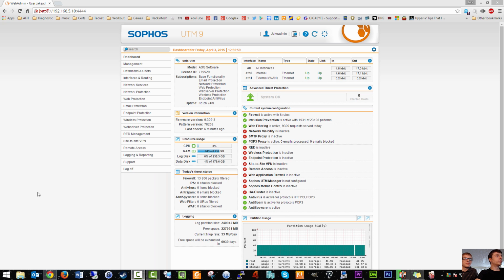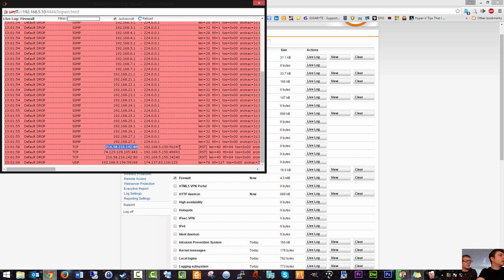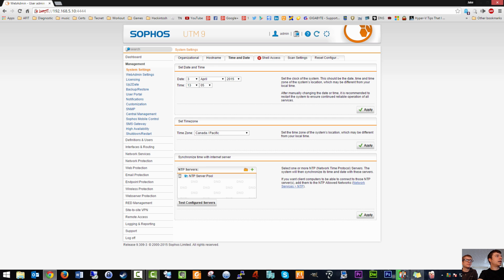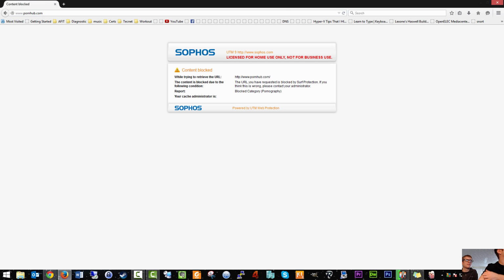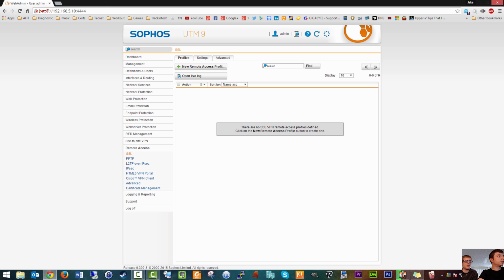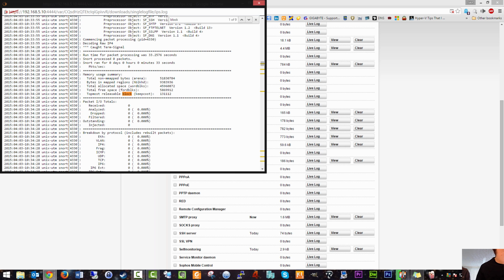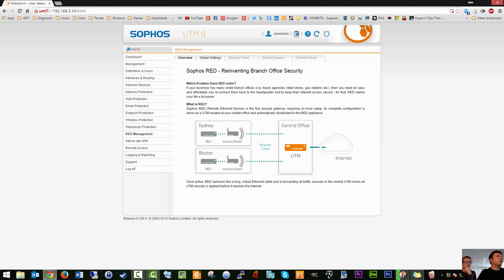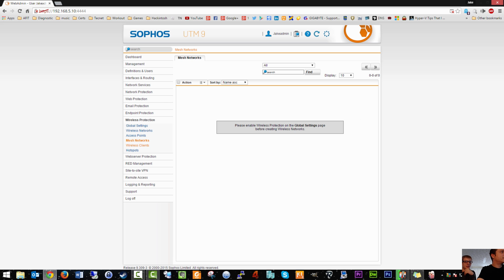Sophos Free Home UTM 9 Review and First Look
Here we take a look at Sophos Free Home UTM 9. This is the exact same product you buy from Sophos for free. You can use Sophos AV or Avira to prevent malware.Both have very good detection rates over Clam AV which is what you would find with other free products. It comes with very nice web interface and runs on minimal resources. The only catch is the free version is only for free for up to 50 IPs.

Untangle Free UTM vs Sophos Home UTM